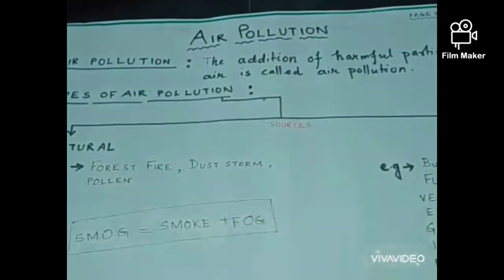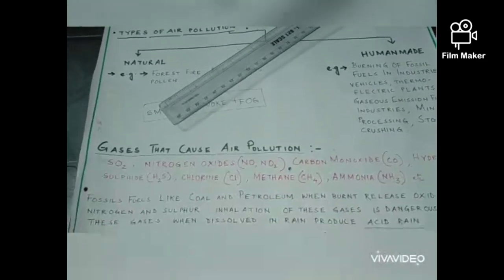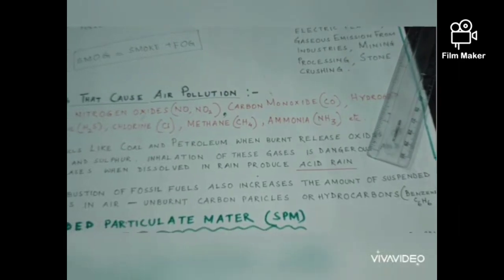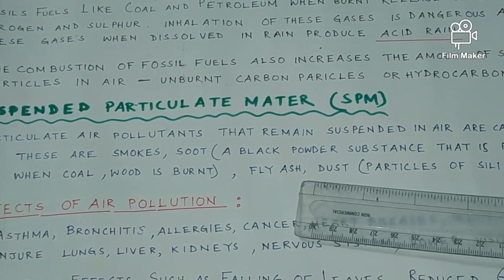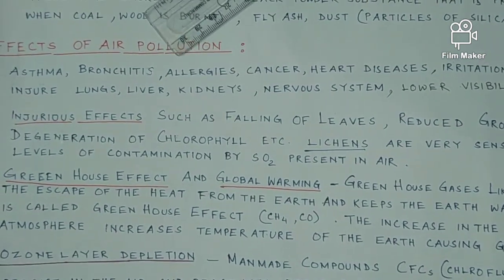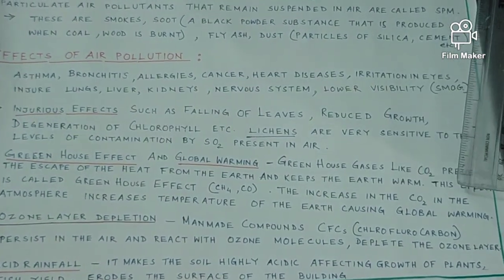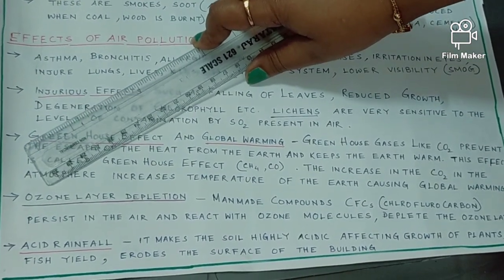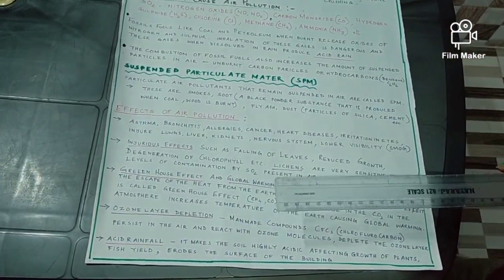CLASS IX BIOLOGY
NATURAL RESOURCES (AIR POLLUTION)